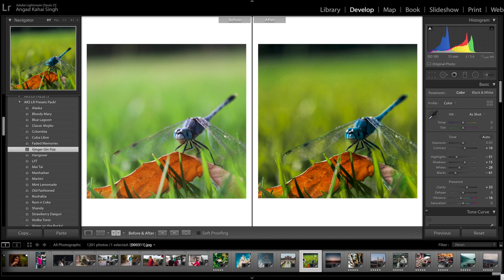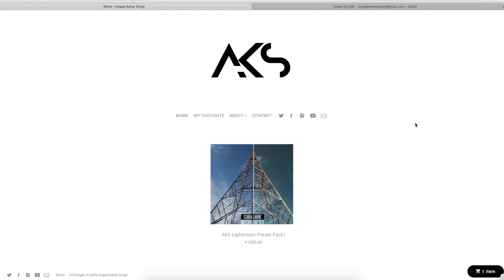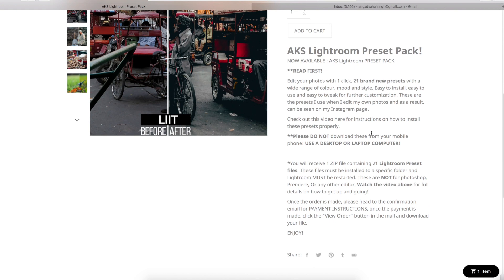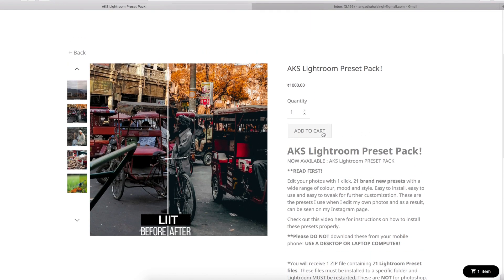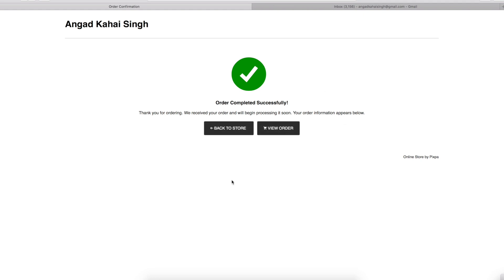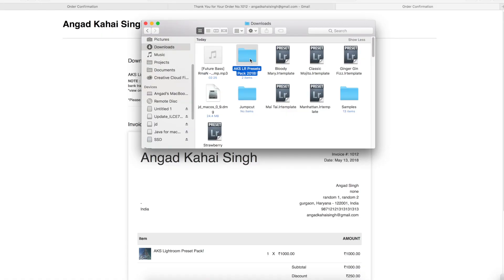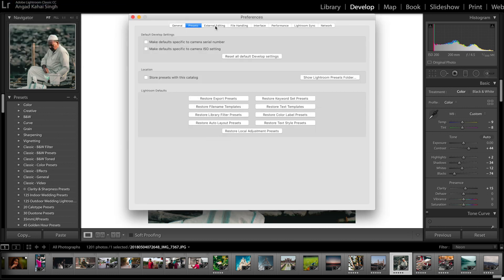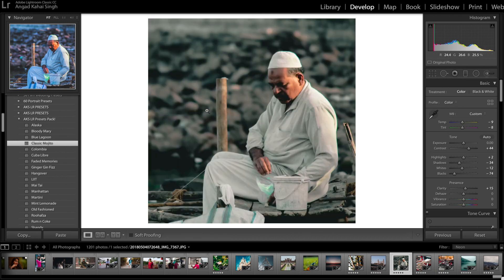Ek Click mein Photo Edit! | Lightroom (Hindi)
For XMP Files -

Lightroom - Preferences -  Show Lightroom Presets Folder - CAMERARAW - Settings

Learn how to Edit Photos Fast in One Click! in Adobe Lightroom using presets! simple and fast and will give you best photos possible!

Discount! -AKSFAM25

🔴 C A M E R A  G E A R  &  E D I T I N G  🔴

Main Camera
Secondary Camera
Camera Mic
Desk Mic
Best Quality Cheap Lens!
My Favourite Video Lens!
My Favourite Photo Lens!

🔴 SOCIAL LINKS! 🔴